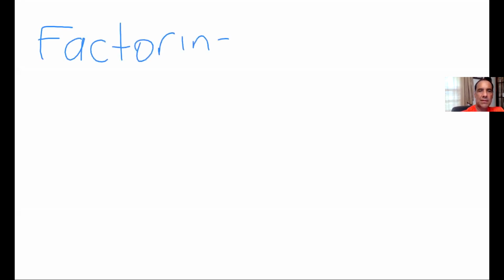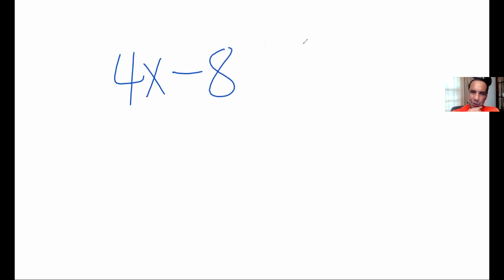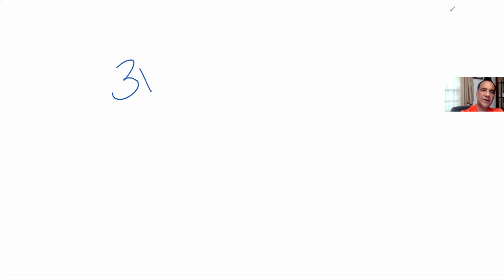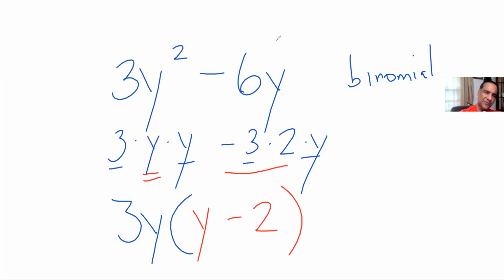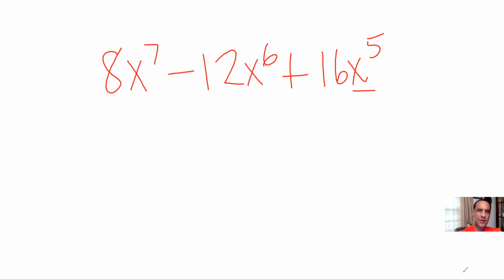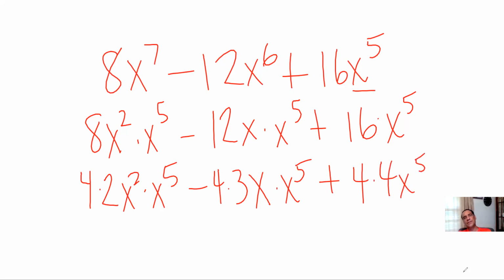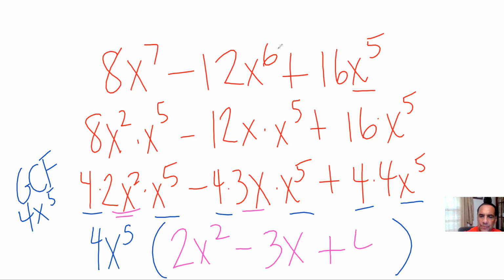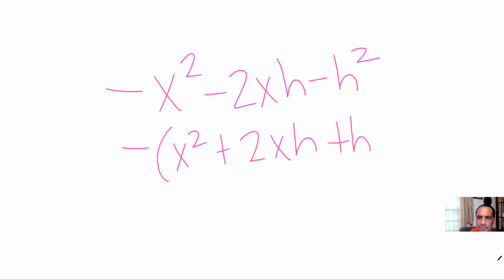Greatest Common Factor Factoring.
For situations when you want to just take the greatest common factor out of a binomial, trinomial, or other polynomial expression.   Watch for situations with exponents.